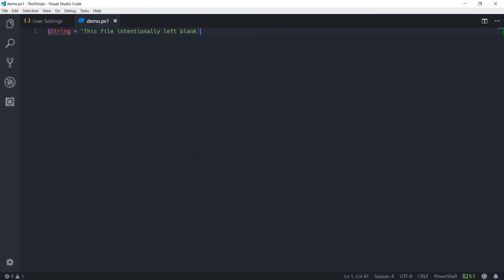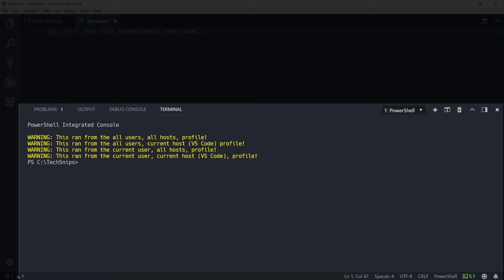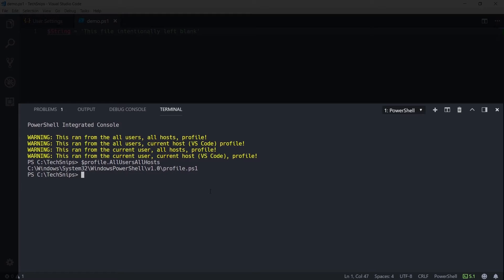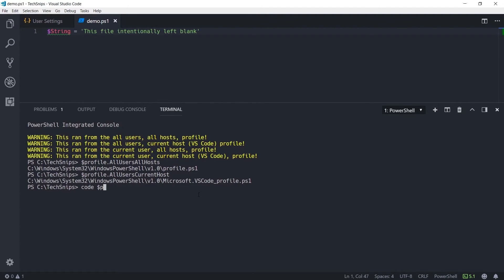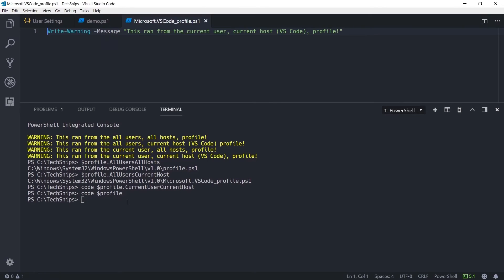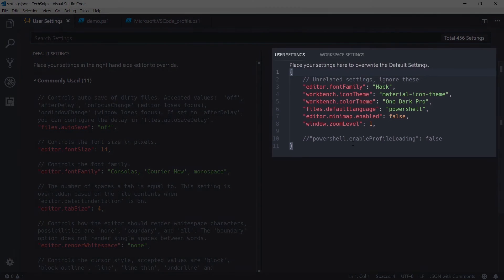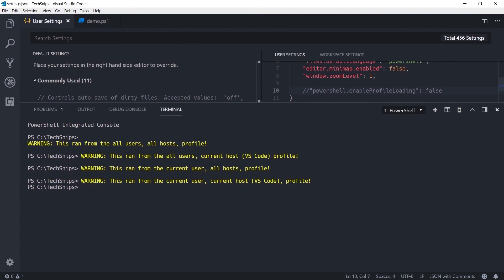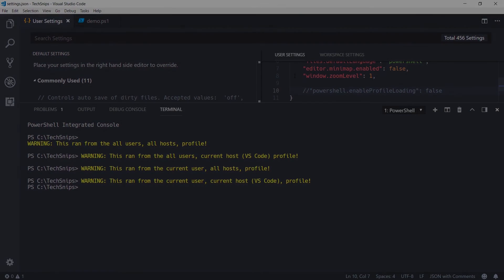Understanding PowerShell Profiles In Visual Studio Code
If you're writing PowerShell and haven't used the PowerShell extension in Visual Studio Code yet, you've got a screw loose or you've been sticking your head in the sand for too long. As part of the extension comes profiles that allow Josh to magically run commands in a number of different contexts during his PowerShell development. Josh is my idol. Really.